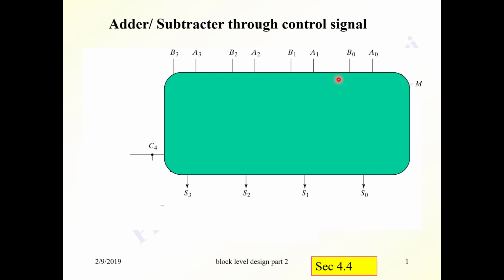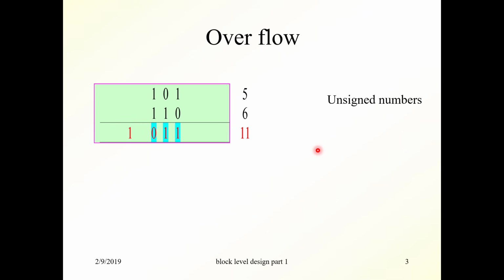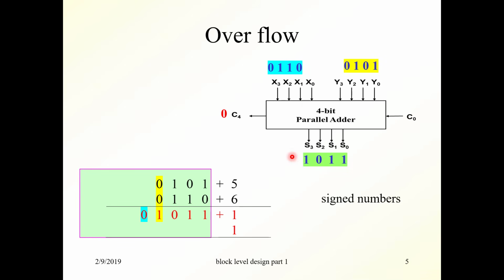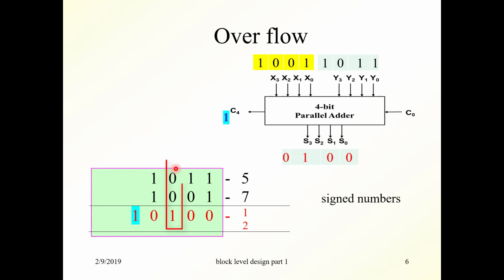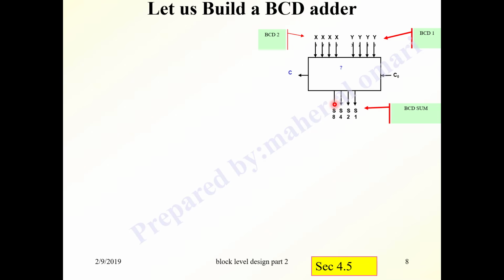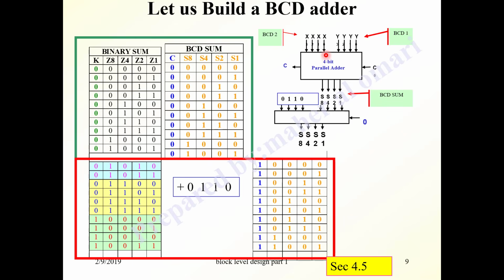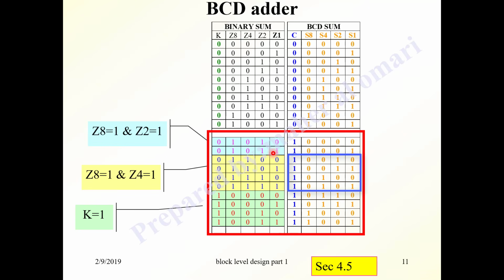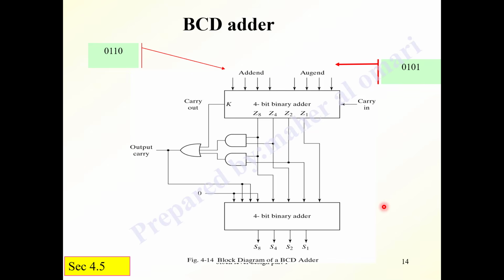4 .6 “Overflow Control in BCD Decimal Adders (Digital Logic Design)”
In this video, we explain the concept of overflow control in Decimal Adders (BCD Adders) in digital logic design. You will learn how decimal numbers are added using binary coded decimal representation and how the circuit handles cases where the result exceeds the valid BCD range.

The video walks through the structure of a decimal adder, showing how correction logic is applied when the sum is greater than 9. It demonstrates why overflow occurs in BCD addition and how additional control circuits ensure accurate decimal results by adjusting invalid outputs.

Through clear examples, you will understand how combinational logic is used to detect overflow conditions and how the final corrected output is generated. This makes the topic essential for understanding arithmetic circuits in computer systems and digital electronics design.